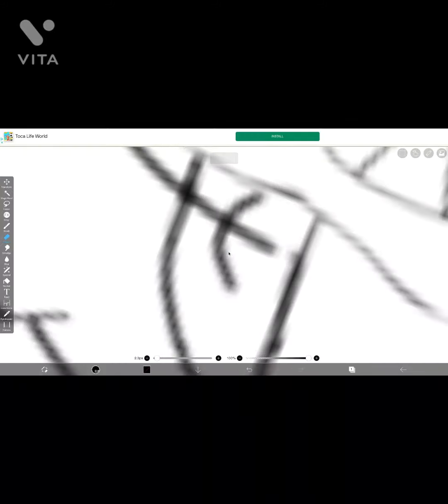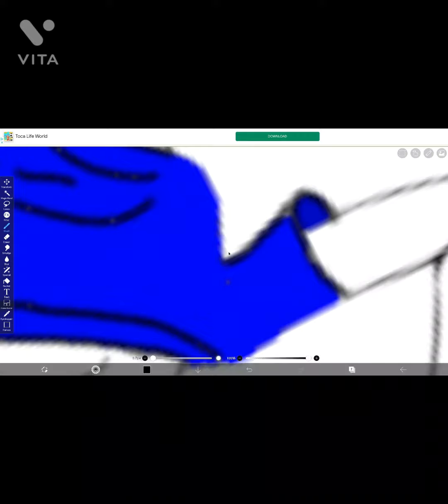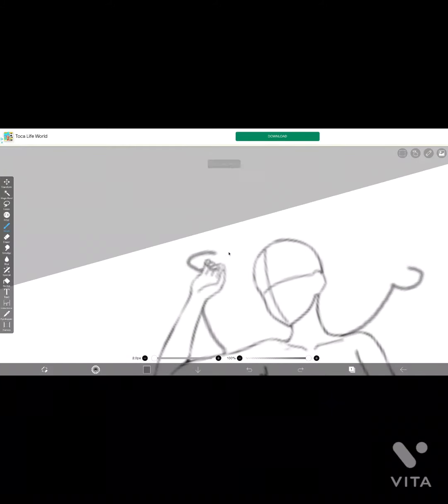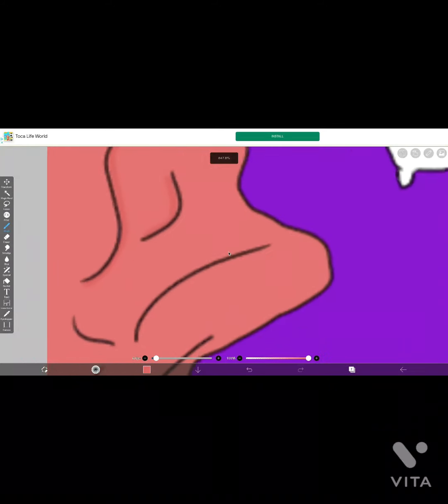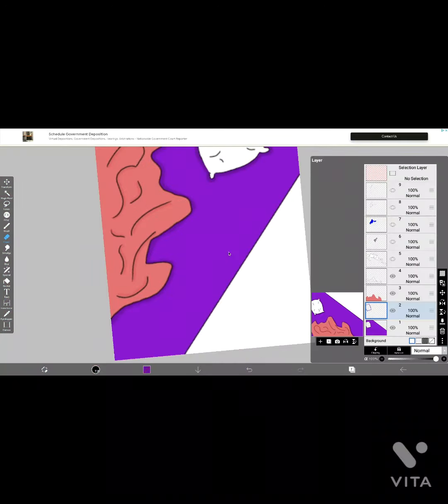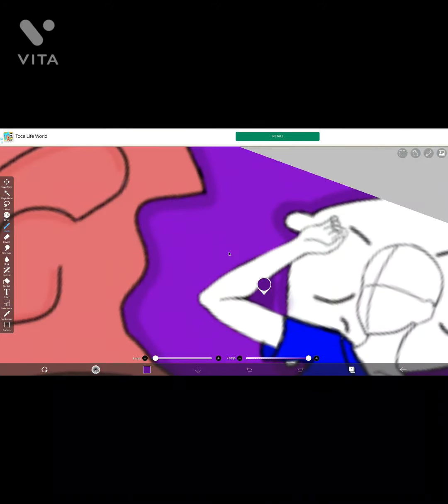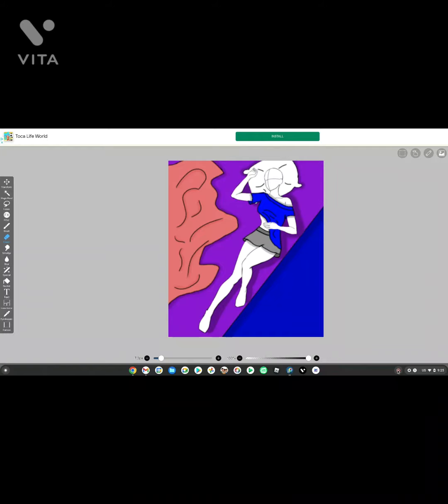PJs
Some comfy clothes that anyone would be comfortable in!